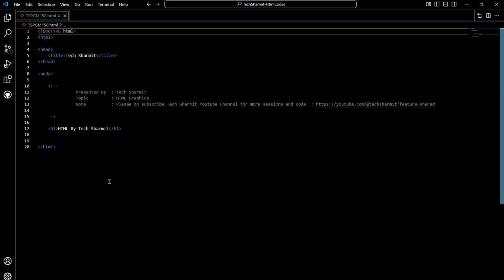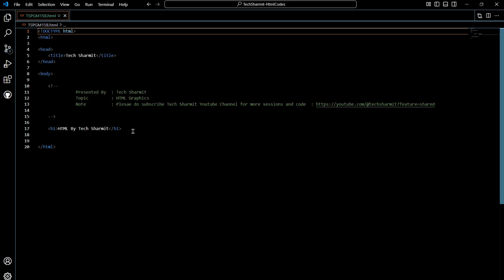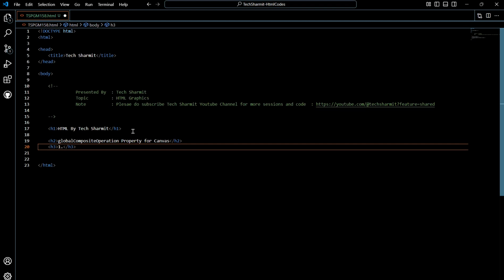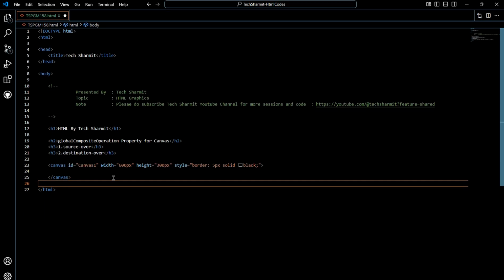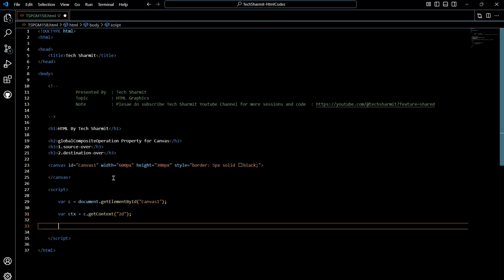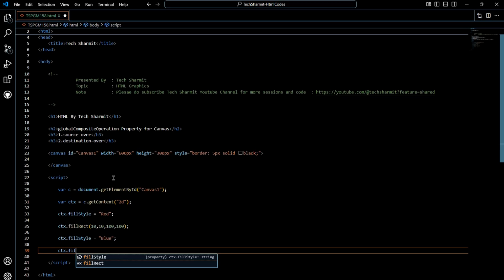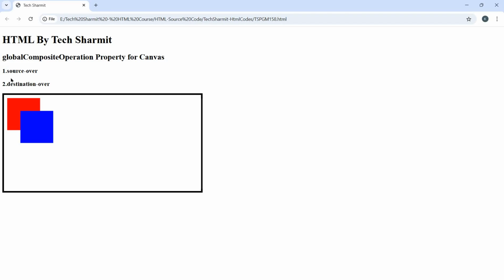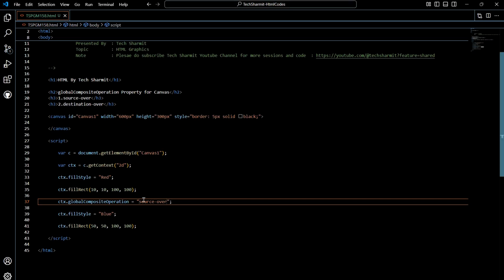Canvas Compositing : globalCompositeOperation value - source-over and destination-over (Session-158)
Canvas Compositing : globalCompositeOperation value - source-over and destination-over (Session-158) : Explore the fascinating world of Canvas Compositing with the globalCompositeOperation property in this in-depth tutorial. Learn how to utilize the source-over and destination-over values to create visually stunning and layered graphics on your HTML Canvas.

1.Introduction to Canvas Compositing:
Understand how globalCompositeOperation works to define how shapes and images are drawn relative to existing canvas content.

2.What is globalCompositeOperation?
A property that allows blending of new drawings with existing ones on the canvas.
Use it to control the appearance and interaction of overlapping shapes.

3.Key Values Covered in This Session:
source-over (Default):
The new content is drawn on top of the existing content.
Practical examples of creating overlapping shapes with this default behavior.
destination-over:
The new content is drawn behind the existing content.
Useful for creating layered designs where the background is added after the main shapes.

4.Examples in Detail:
source-over Example: Draw a series of shapes and observe how the new ones overlap the existing ones.
destination-over Example: Draw a background after the primary shapes, showcasing its layering capability.
Interactive Demo: See how switching between these values affects the rendering order of graphics.

5.When to Use These Values:
source-over: When you need new graphics to appear on top of existing content.
destination-over: When you want to add background elements or layer new drawings behind existing ones.

6.Code Breakdown and Practical Applications:
Line-by-line explanation of the code with comments for better understanding.
Implementations in real-world use cases like animations, graphic design tools, and interactive web applications.